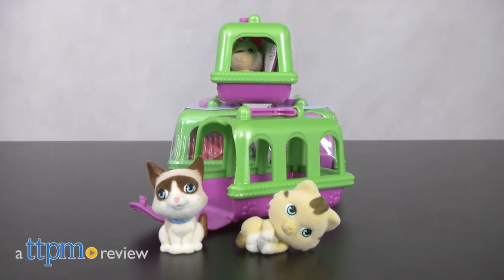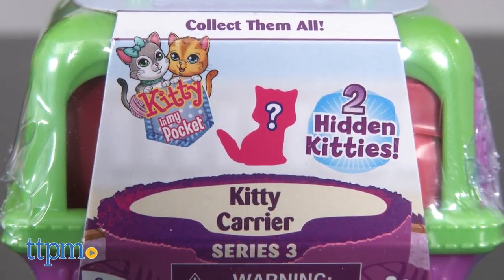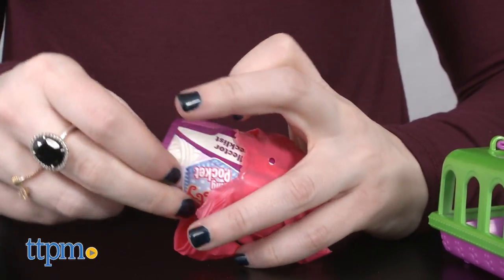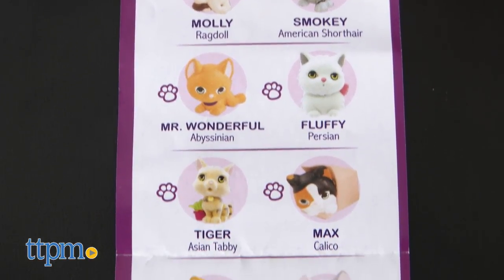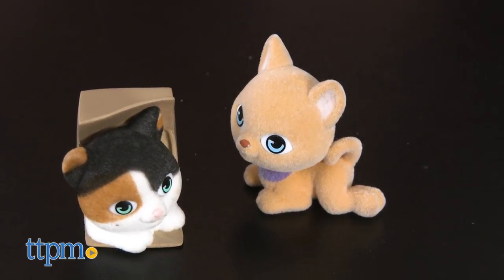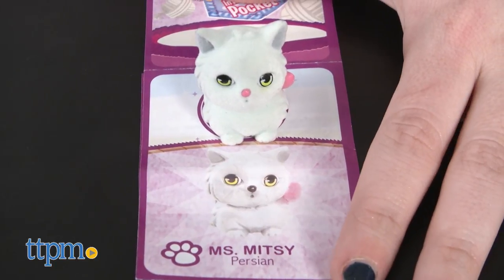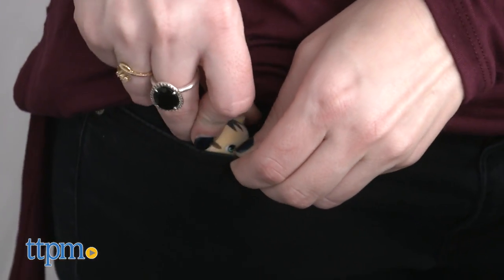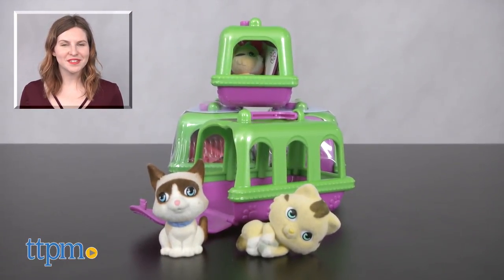Kitty in my Pocket Kitty Carrier Series 3 from Just Play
KITTY IN MY POCKET SERIES 3 KITTY CARRIERS from Just Play. Feat. 12 new kitten characters to collect, including the ultra rare Ms. Kitsy! Video review features the unboxing of blindbag Kitty in My Pocket Carriers! For full review and shopping info

Product Info: Carry a kitty in your pocket with the Kitty in My Pocket Series 3 Kitty Carriers from Just Play. This new series of toys expands the line of Kitty in my Pocket pint-sized pet collectibles with new kitten characters. Each carrier contains two hidden blind bag collectible kittens. Which ones will you get? You’ll need to open them up to find out. For example, one of our carriers revealed Mittens the Snowshoe kitten and Pickles the American Bobtail. There are twelve new kittens to collect, plus the ultra rare Persian kitten, Ms. Mitsy.
In addition to the fuzzy texture of these kittens, each features painted on eyes and a different distinct pose.